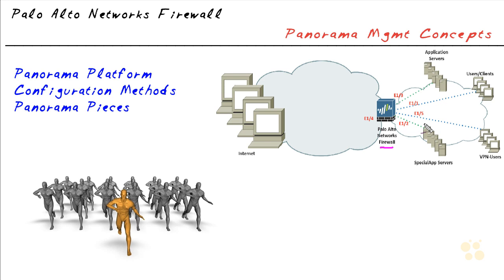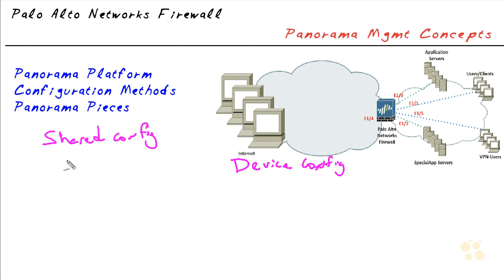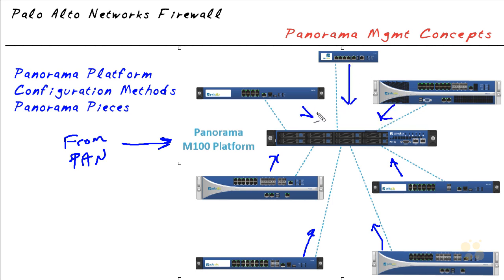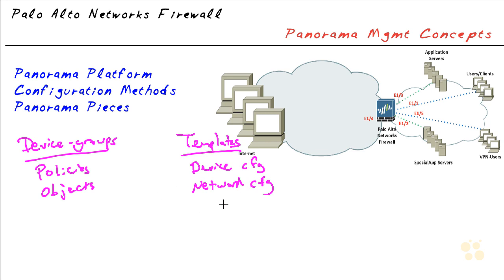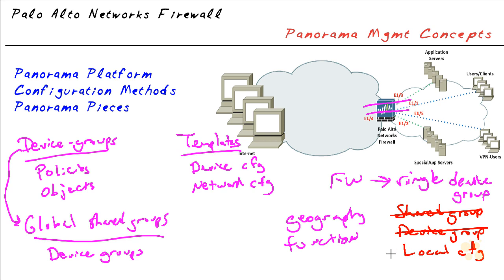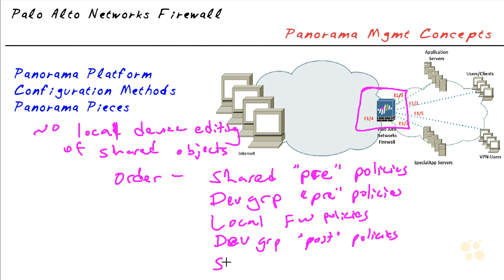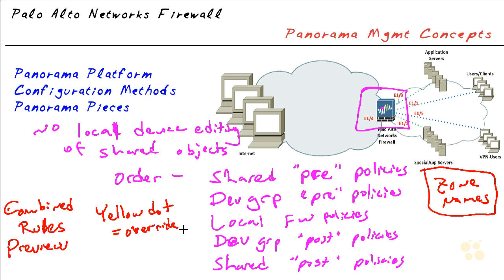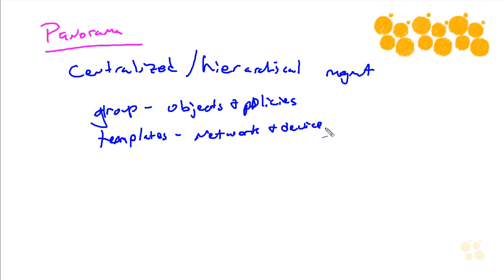32 Panorama Concepts